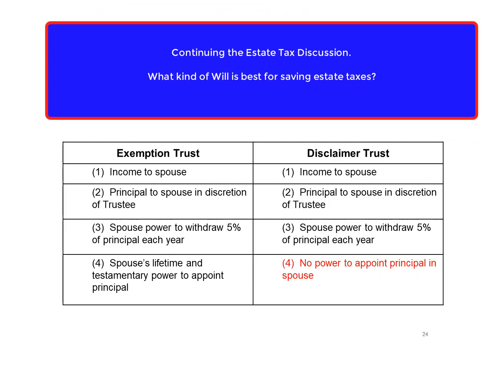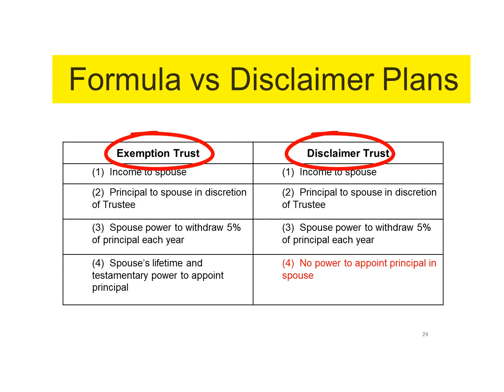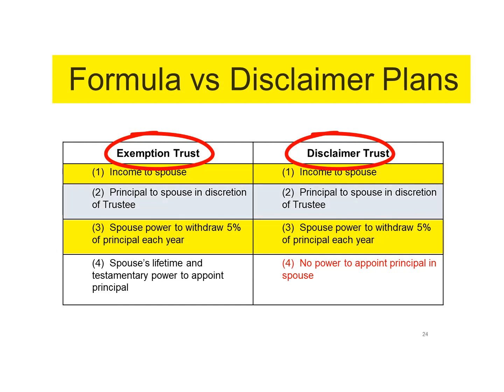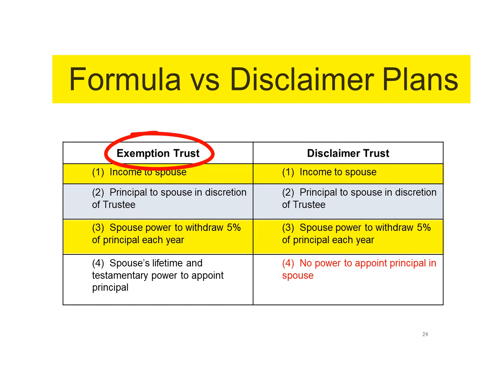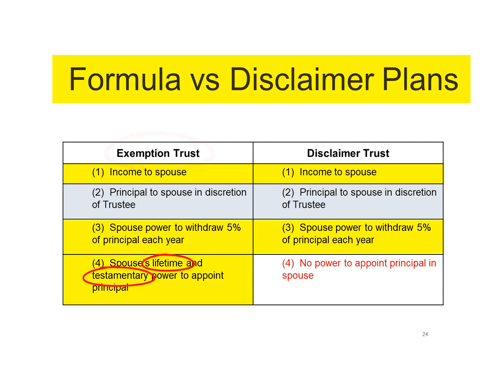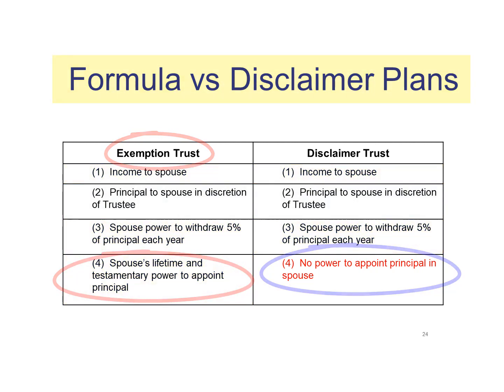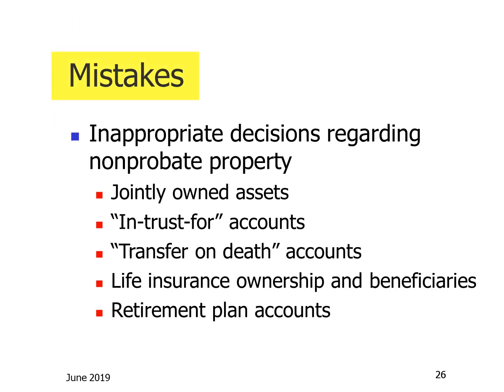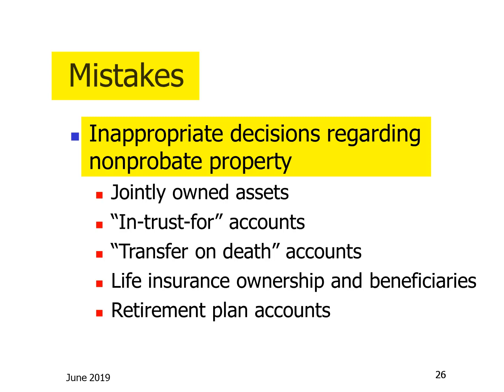Basic Estate Planning after TCJA Part 5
This video is Part 5 in a series of 16 Parts.  Topics covered in Part 5: the differences between disclaimer trusts and formula exemption trusts; common mistakes made creating and implementing estate plans including inappropriate decisions regarding non-probate property such as joint property, in trust for accounts, life insurance and retirement plan accounts.